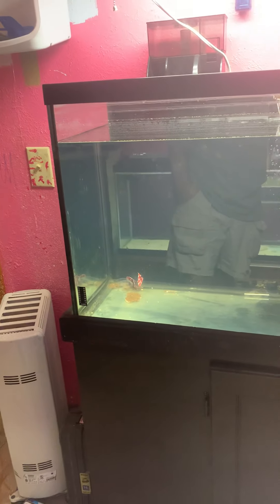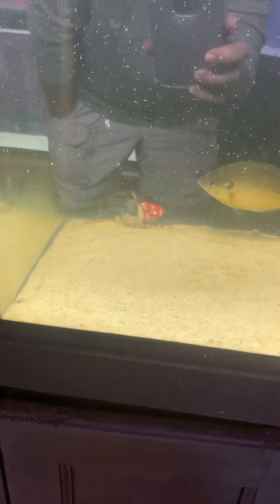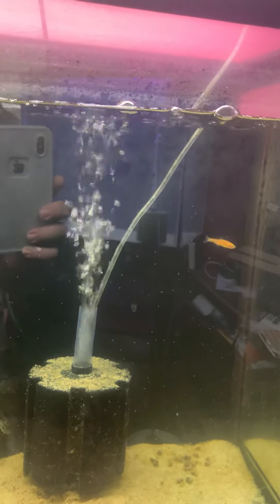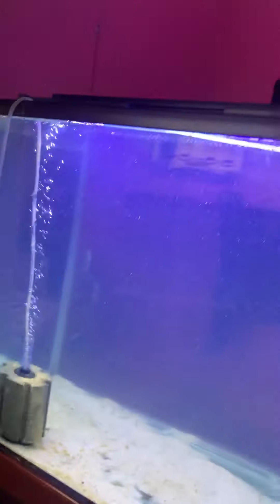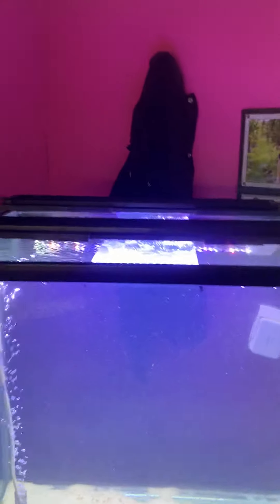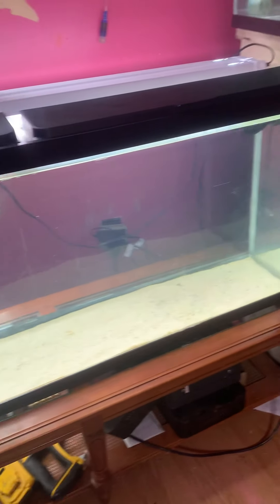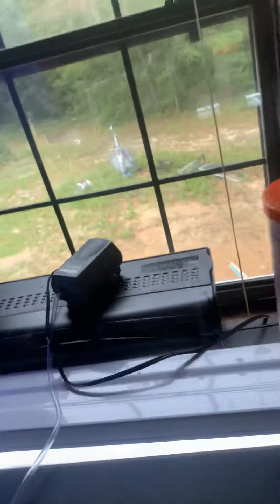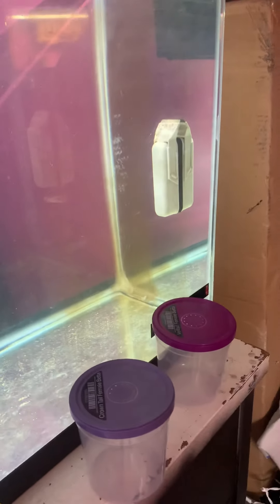Fish room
Simple little fish room. Enjoy